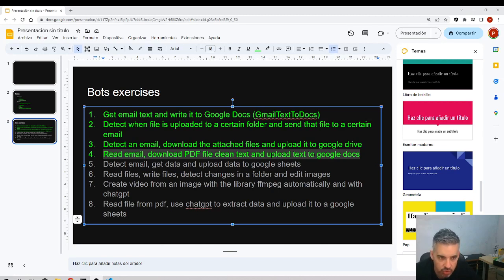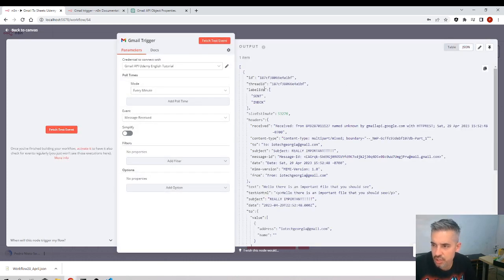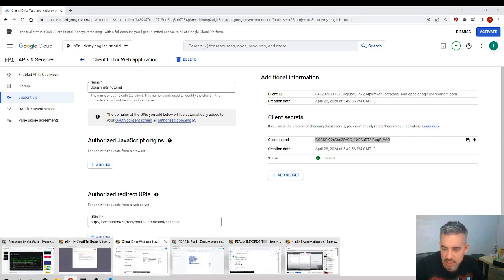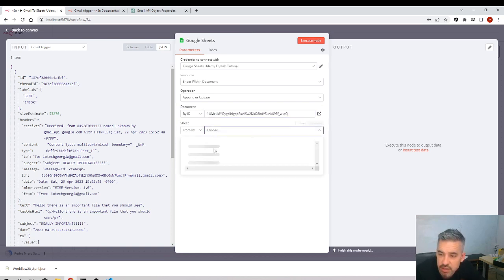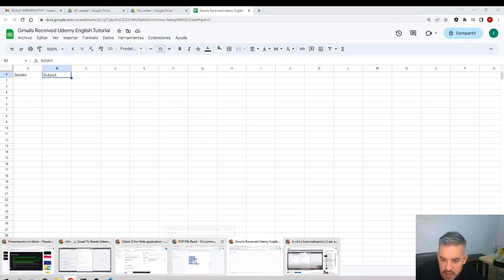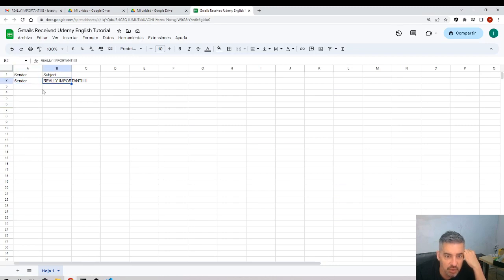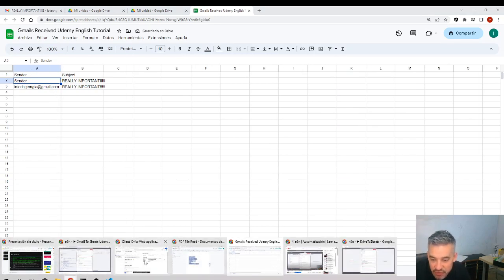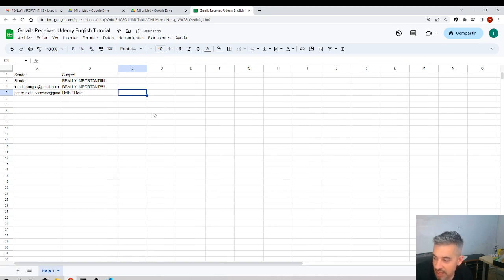27 Workflow gmail to sheets | N8N | BOTS AND AUTOMATIONS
Full tutorial of N8N (2023). Workflow from gmail to Google Sheets.